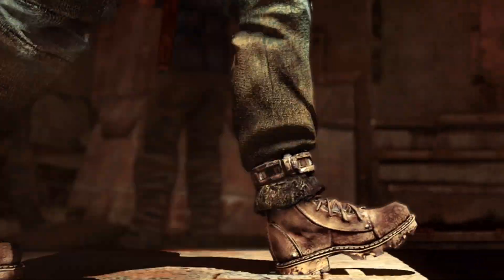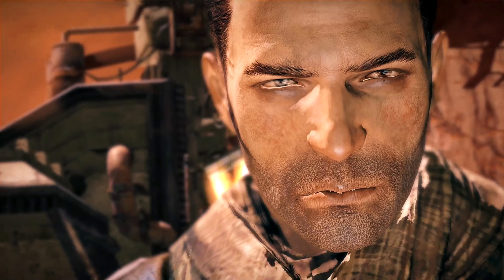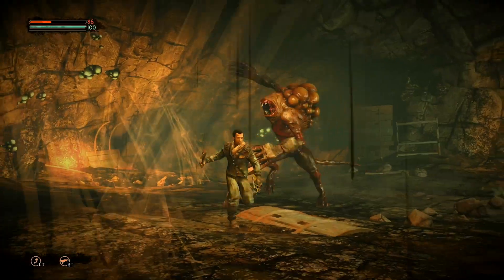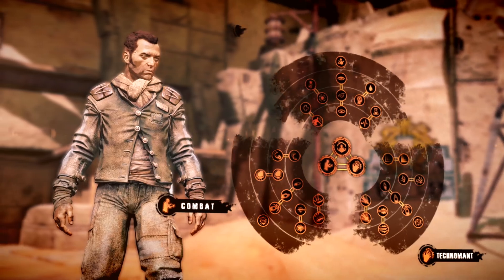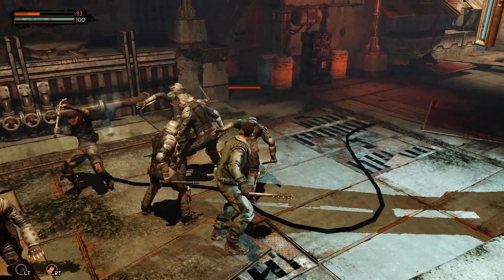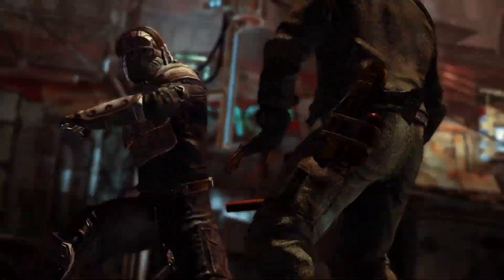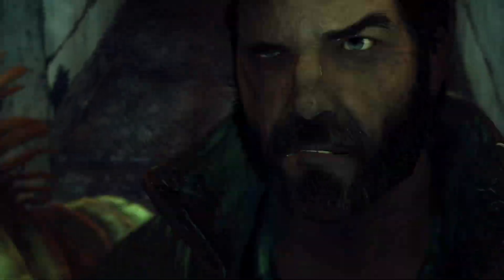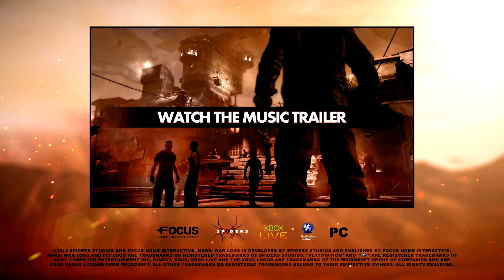Mars War Logs: Combat Trailer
For a few weeks, Mars War Logs, the cyberpunk role-playing game by Spiders Studio, has unveiled part of its universe and characters through screenshots and videos. Today, we are proud to present its combat system through a brand new video.

Mars is an hostile planet, where many dangers lurk. Mutants, fanatical survivors, fearsome native creatures from Mars and huge, dozens of meters-long creatures are some of the dangerous enemies you will have to face, in dynamic and intense battles. This 2 minute and a half video is a true survival guide, explaining in detail the combat system of Mars and the possibilities it opens to the player.

To vanquish your opponents, you will have at your disposal a large choice of skills. Melee or ranged attacks, furtivity or Technomant arts, adopt the combat style fitting the situation and the enemies you are fighting. As a true RPG, Mars will let you distribute earned experience points (gained through combat or completed quests) in 3 skill trees, which are unveiled in this video. Players will then be able to specialize, for example in melee or ranged combat.

So precious and rare on Mars, weapons will give you an edge over your opponents: find and scavenge items and components, in order to improve your weapons and armors thanks to the craft system of the game. Finally, today's video also show some of the powerful Technomants' powers. Choosing this path will let you unleash energy waves, lightnings, or create energy shields and electrify your weapons to make them even more lethal!